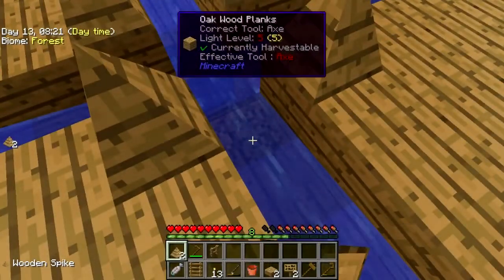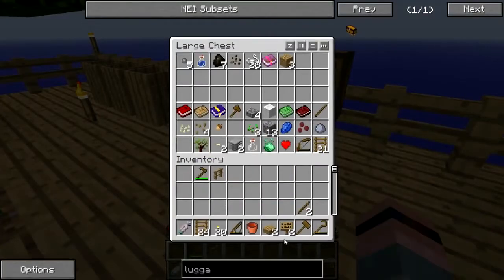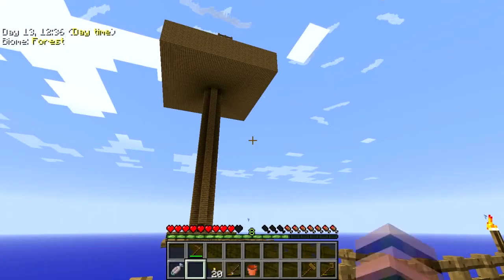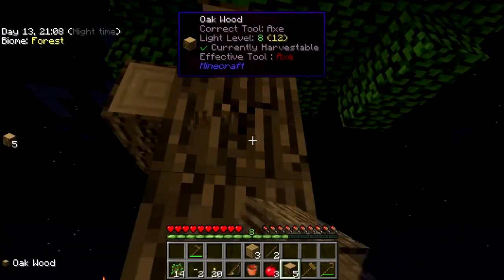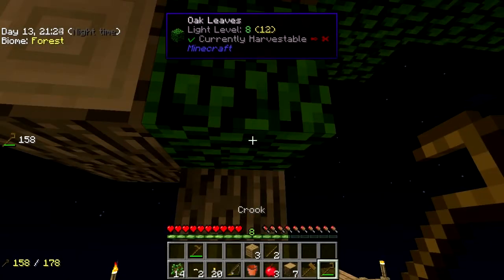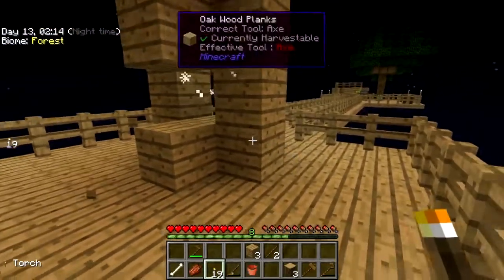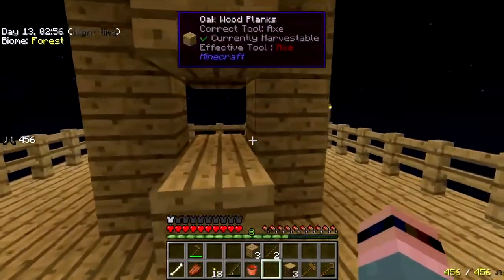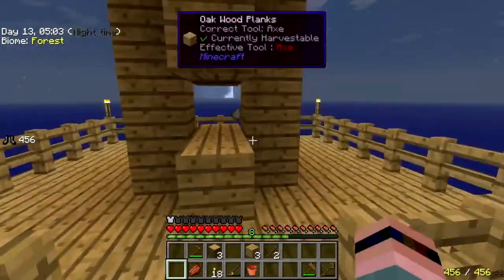Sky Factory 2 Pt. 6: Loot Get!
Don't have or want a G+ account? Still want to comment? Go here!

The mob tower is done! Or at least it's as done as it's going to get until I can upgrade its spikes and add a hopper and raise its ceiling to let Endermen spawn in it. Now we wait for things to die. And occasionally get the bajeezus scared out of us when something does. And near the end, a famous person whose identity I don't quite catch falls to his death and leaves me a loot bag full of food, armor, and other handy things.

Sky Factory was created by Bacon Donut and is available on the ATLauncher